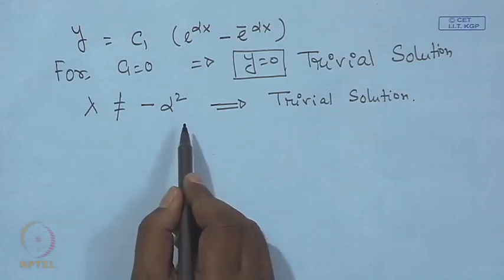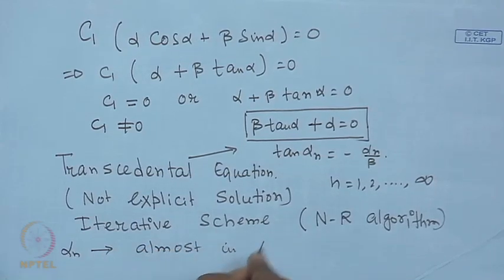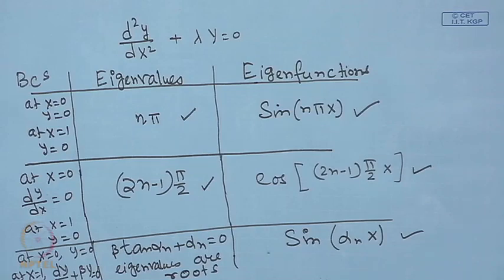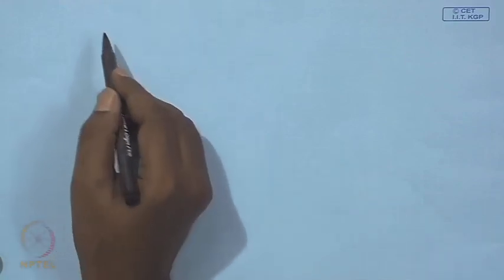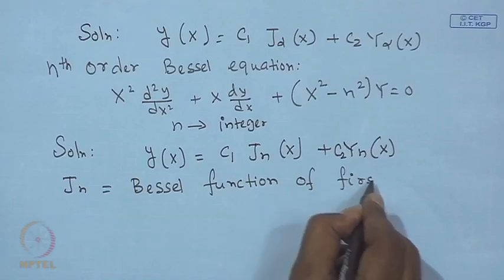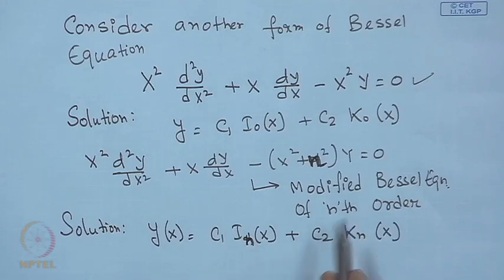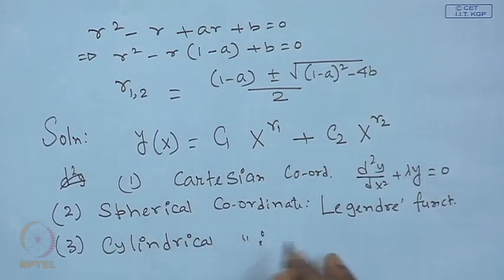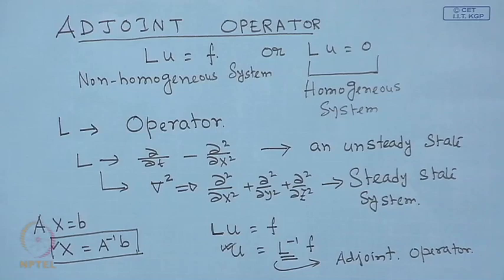Mod-09 Lec 20 Special ODEs